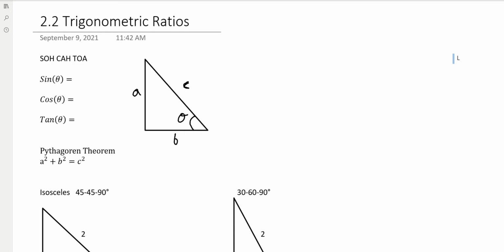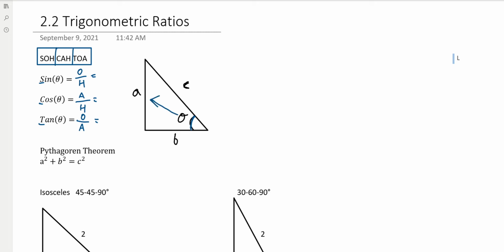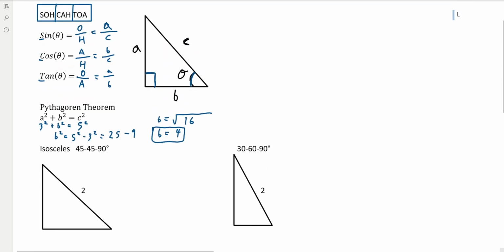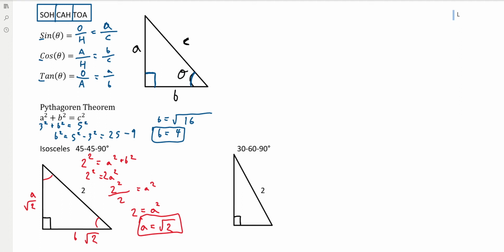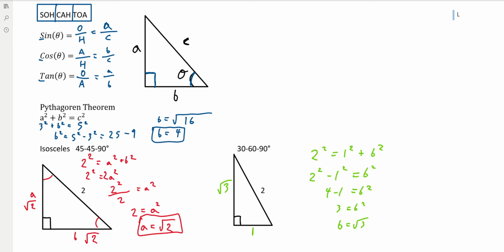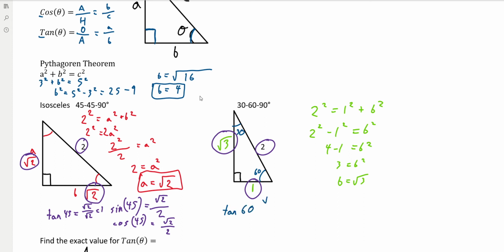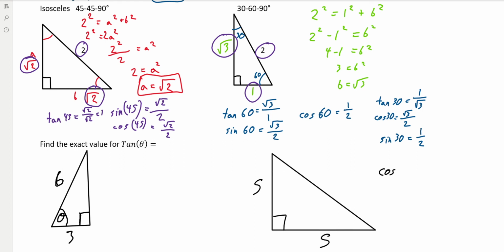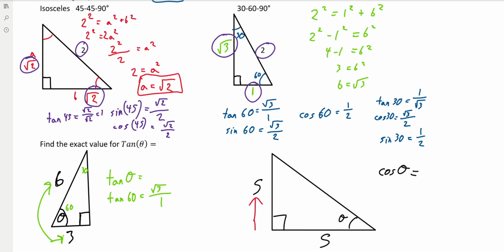2.2 Trigonometric Ratios